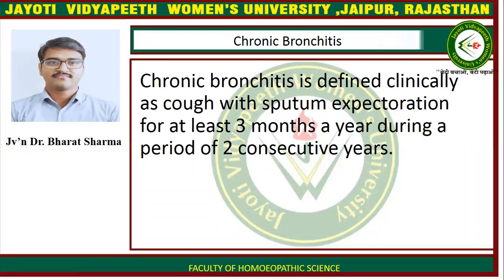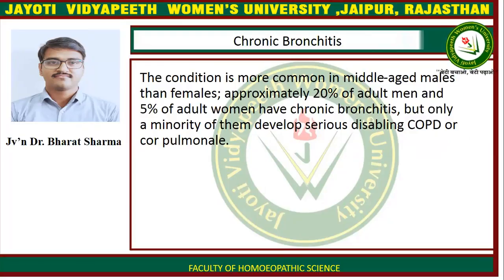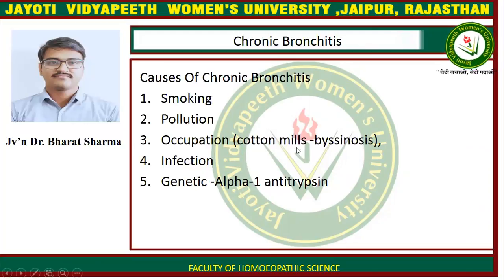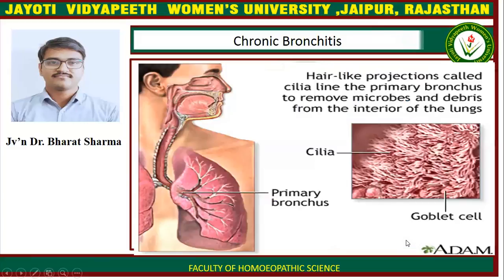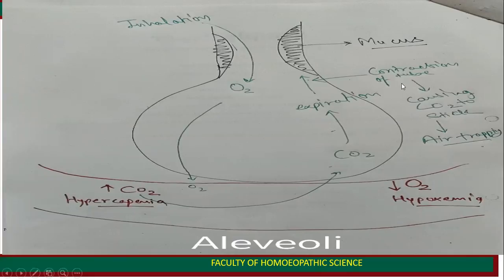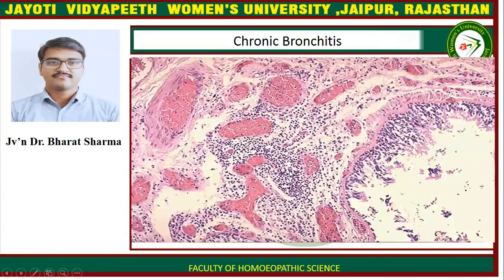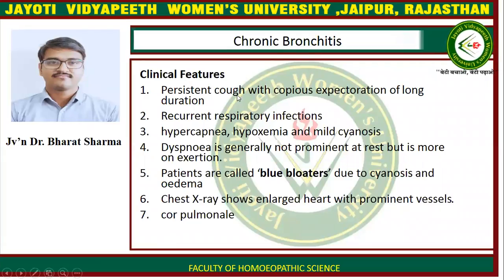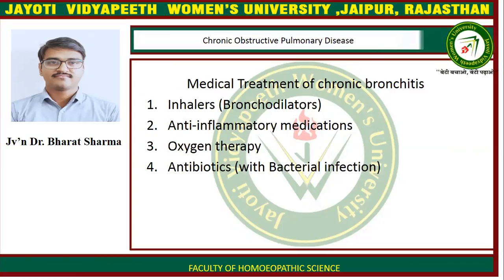JAYOTI VIDYAPEETH- FHS- Pathology- Chronic Bronchitis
FACULTY NAME- JV'n DR. BHARAT SHARMA
TOPIC NAME- Chronic Bronchitis